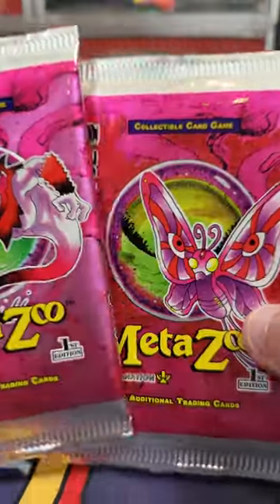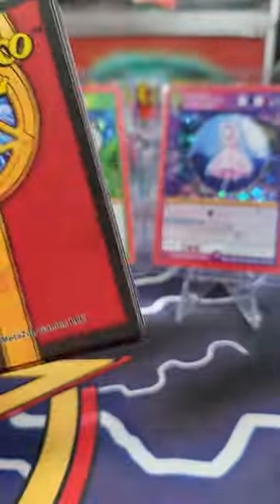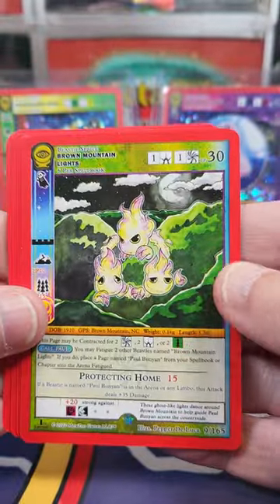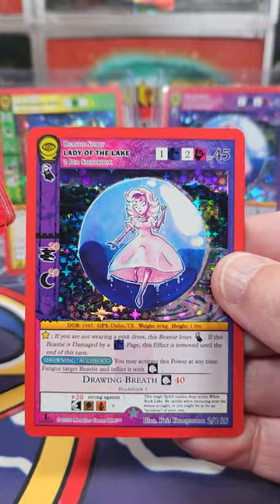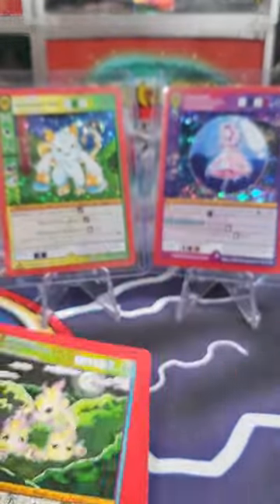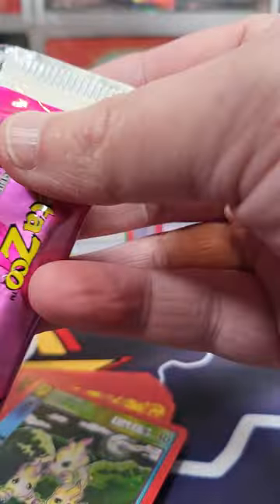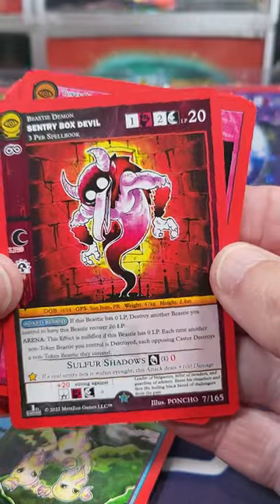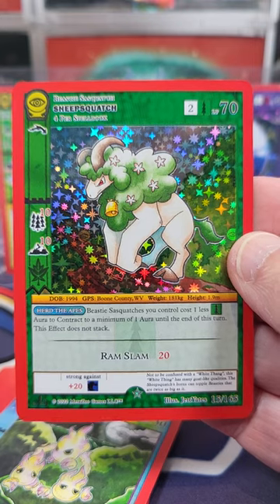Why all the hate for MetaZoo?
Quick 2 blister break of Seance whilst we wait on more Chrome